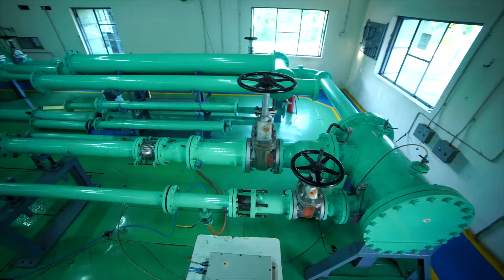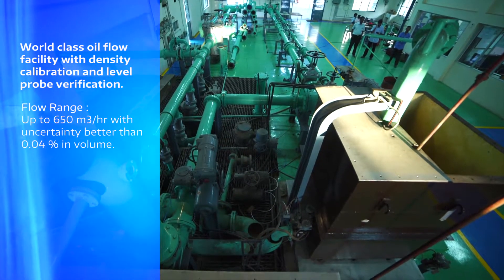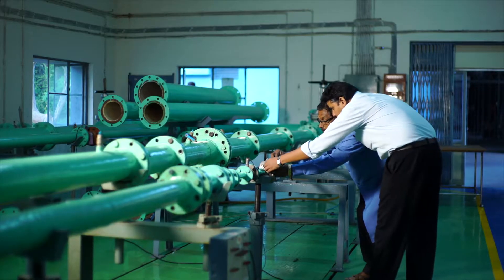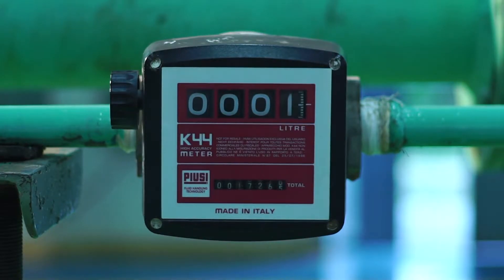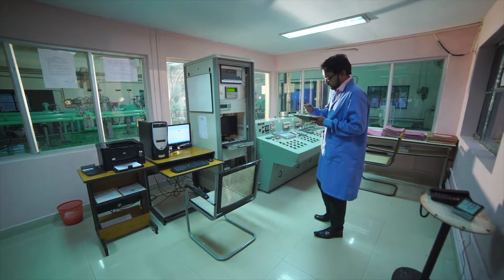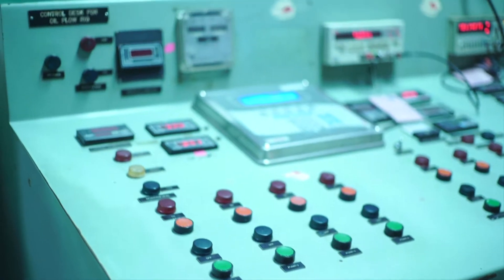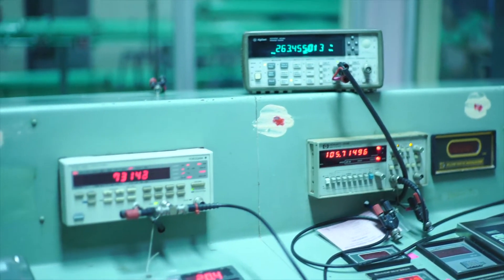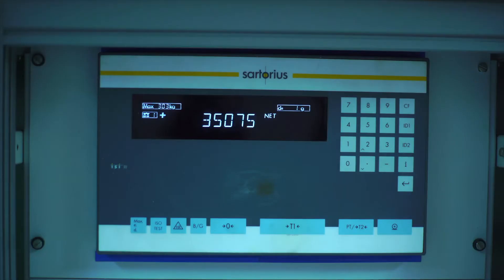Oil Flow Lab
Oil Flow lab at Fluid Control Research Institute, Palakkad, Kerala, India